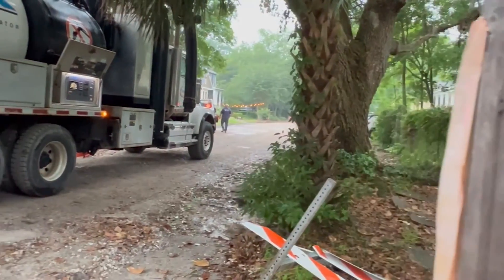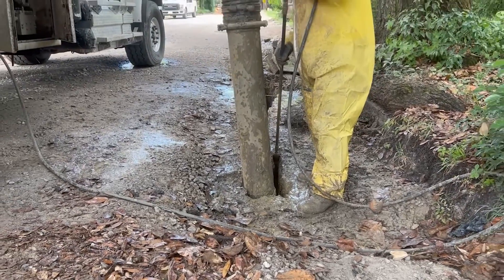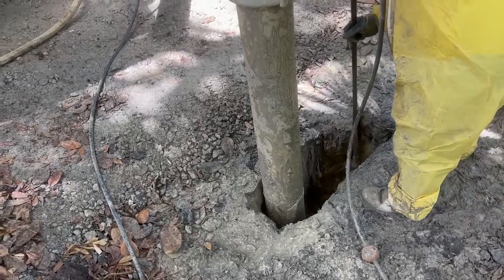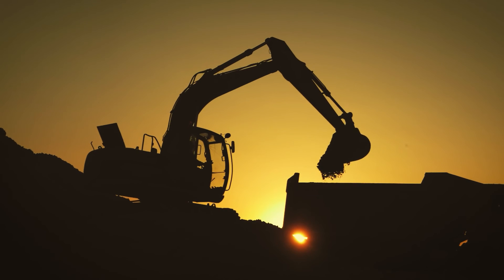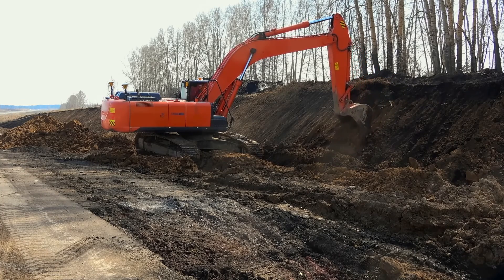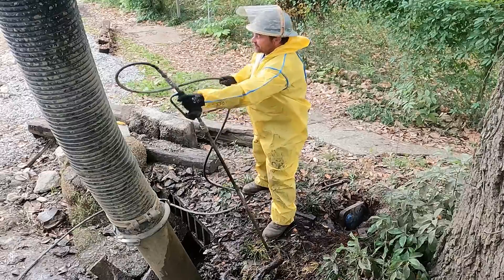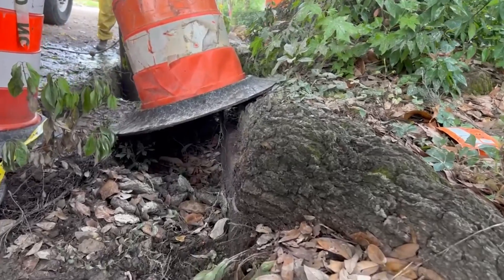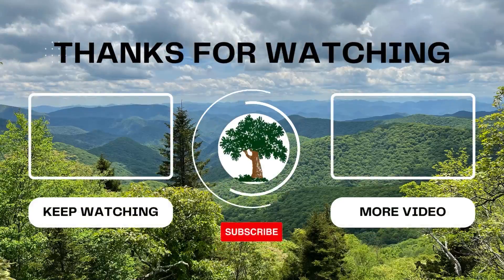Save Trees with Hydrovac & Ground Penetrating Radar(Live Oak Tree Roots)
Hydro excavation is a method of excavation that uses pressurized water and a vacuum system to remove soil and debris. It is a non-destructive method that can be used to excavate around trees without damaging their roots, which is essential for preserving trees during construction projects.

When constructing a building or other structure near trees, it is important to minimize damage to the root system. Roots can extend far beyond the tree canopy and are essential for the tree's survival. Excavating too close to the tree or damaging the root system can cause significant stress to the tree, which can lead to decline and even death.

Hydro excavation allows for precise excavation around trees without damaging the roots. The pressurized water can be directed to specific areas, allowing for the removal of soil without disturbing the root system. The vacuum system then removes the soil and debris, leaving the roots intact.

This method is particularly useful in areas with limited access or where traditional excavation methods would be too disruptive. By preserving trees during construction projects, hydro excavation helps to maintain the ecological balance of the surrounding environment and can also provide aesthetic and economic benefits. Trees add value to properties, and preserving them can enhance the overall appeal of the construction project.